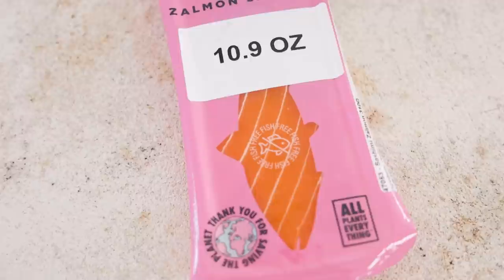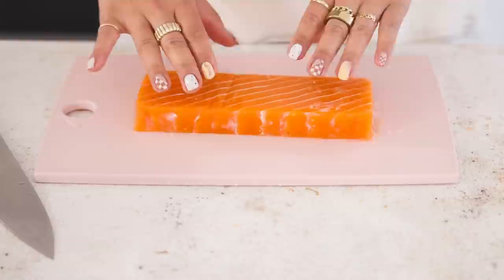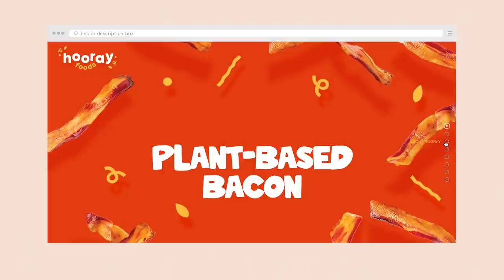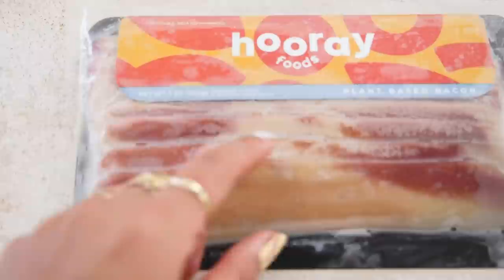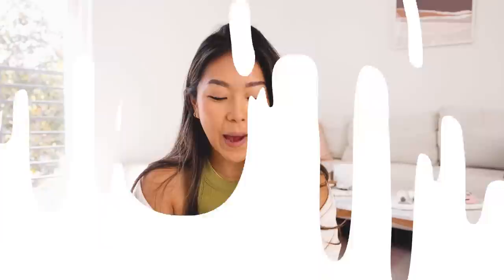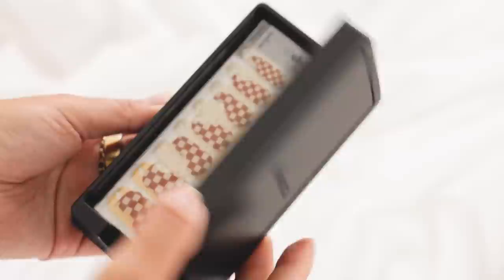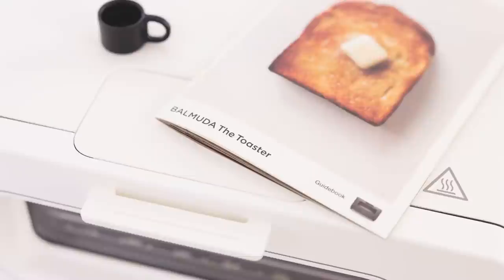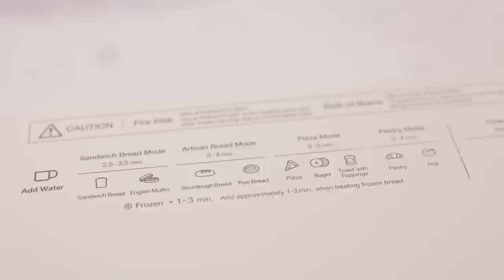Trying It So You Don’t Have to | $300 Toaster, Zeastar Vegan Salmon, Hooray Bacon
Trying it so you don't have to! Today we try the balmuda toaster, zeaster vegan salmon, hooray vegan bacon and more.

discounts
⊹ MATE the label → code REMY15

Trying Expensive Things So You Don’t Have to | $300 Toaster, Zeastar Vegan Salmon, Hooray Bacon